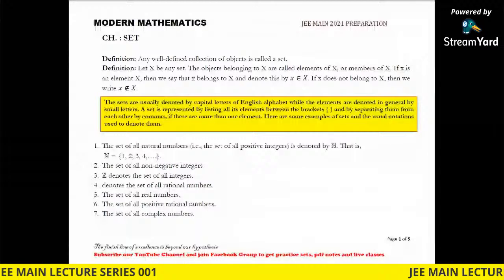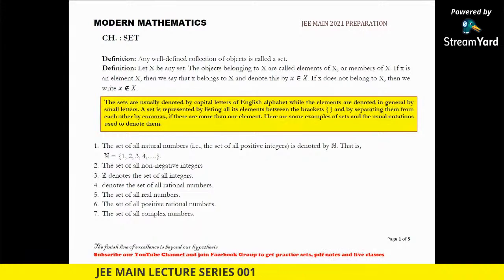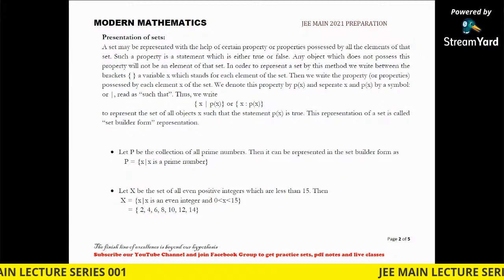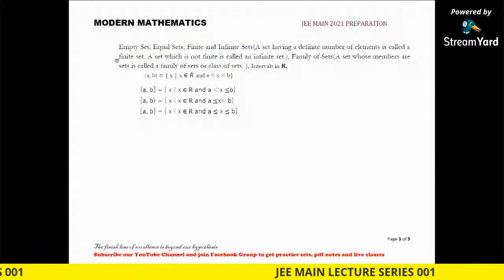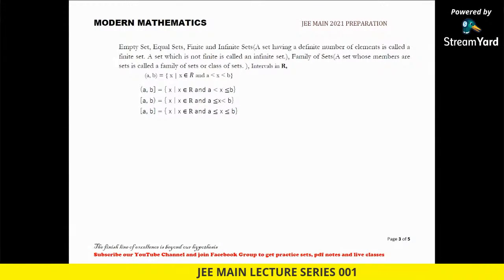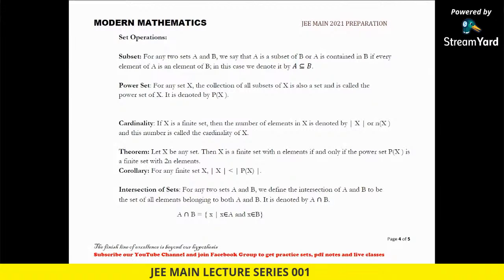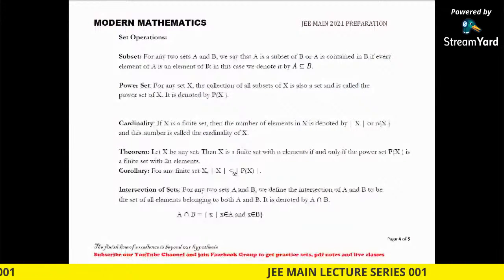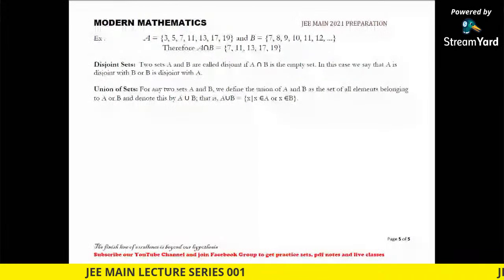JEE MAIN PREPARATION| LECTURE SERIES | JEE_MAIN_LECTURE_001| mathematics in the modern world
Definition: Any well-defined collection of objects is called a set.
Definition: Let X be any set. The objects belonging to X are called elements of X, or members of X. If x is an element X, then we say that x belongs to X and denote this by x∈X. If x does not belong to X, then we write x∉X.
 The set of all natural numbers (i.e., the set of all positive integers) is denoted by N. That is, N = {1, 2, 3, 4,….}.
The set of all non-negative integers
Z denotes the set of all integers.
the set of all rational numbers.
The set of all real numbers.
The set of all positive rational numbers.
The set of all complex numbers
A set may be represented with the help of certain property or properties possessed by all the elements of that set. Such a property is a statement which is either true or false. Any object which does not possess this property will not be an element of that set. In order to represent a set by this method we write between the brackets { } a variable x which stands for each element of the set. Then we write the property (or properties) possessed by each element x of the set.

Empty Set, Equal Sets, Finite and Infinite Sets(A set having a definite number of elements is called a finite set. A set which is not finite is called an infinite set.), Family of Sets(A set whose members are sets is called a family of sets or class of sets. ), Intervals in R